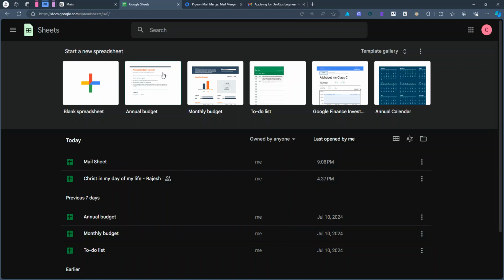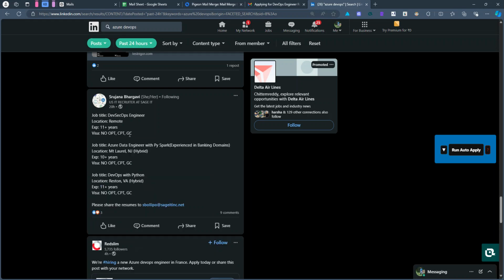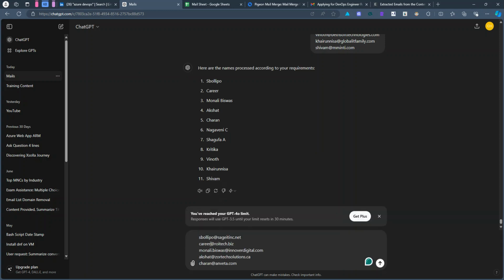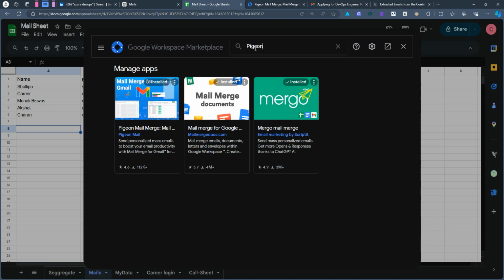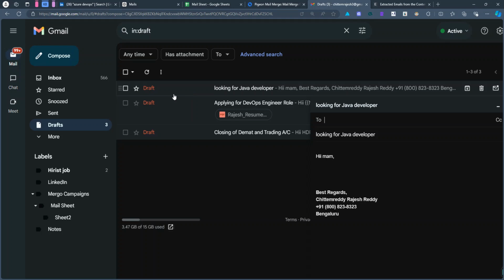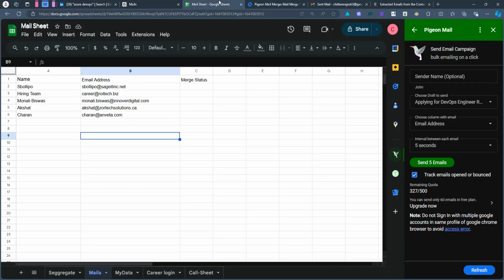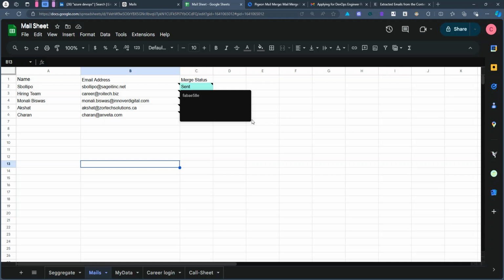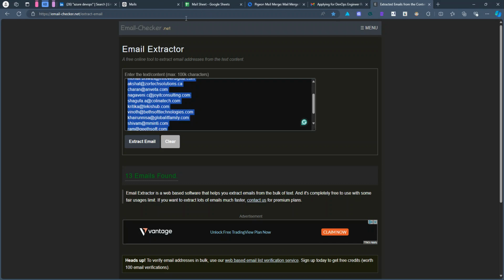How to Send Bulk Emails to HR and Recruiters in Single Click | Step-by-Step Guide 📧🚀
In this video, learn how to send bulk emails to HR and recruiters efficiently using the Pigeon Mail Plugin. This step-by-step guide will help you streamline your job search and connect with potential employers effectively.